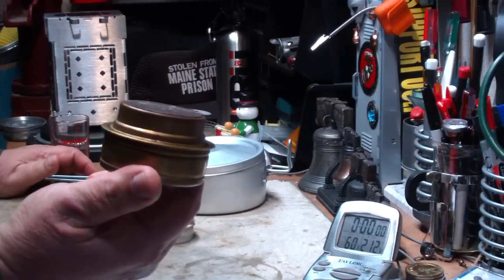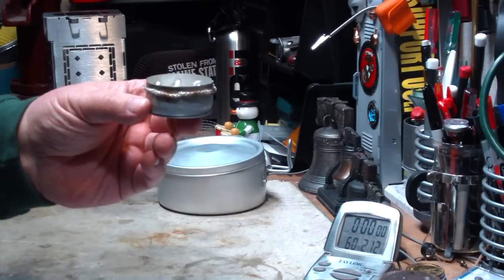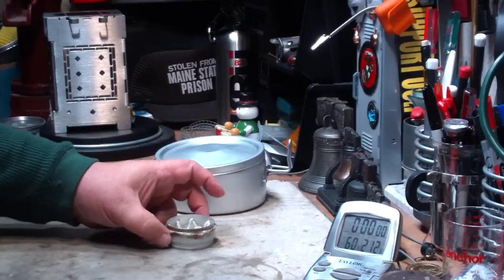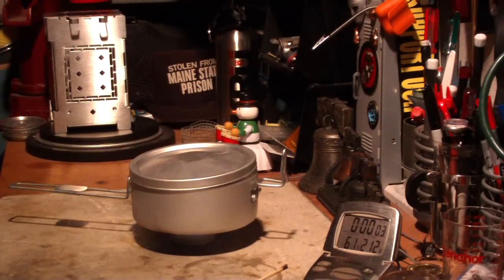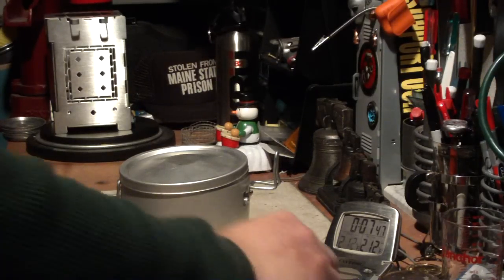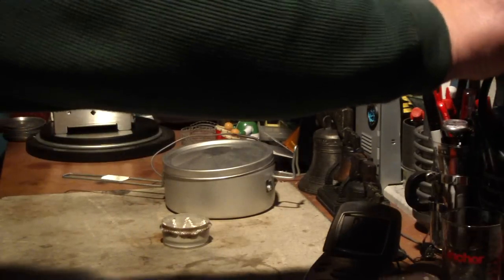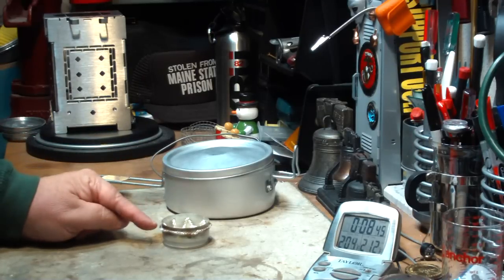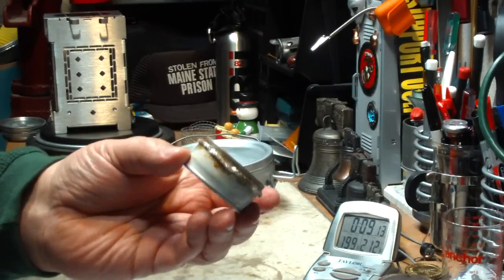IMUSA Pot with Little Soda Can Stove V3.1 Boil Test 2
In this video I test the IMUSA pot on the Little Soda Can Stove V3.0 from Lab0194 with the Yodo mod added to it. To "Yodo" mod the stove I ran 1/16 inch diameter round, braided fiberglass wick through the jet holes of the stove.

Back in Lab0206 I also tested this stove with the Boy Scout aluminum pot. In that lab I got two cups of water starting at 60°F to boil in 7 minute(s) 30 second(s) using only 1/2 fluid ounce of alcohol.

To see where I got the "Yodo" mod idea from check out the following video:
"Auto preheating side burner for alcohol stove"

Hiram

Lab0229
Title: IMUSA Pot with Little Soda Can Stove V3.1 Boil Test 2
Room temp: 54°
Humidity: 50%
Weather condition: Cloudy - Windy
Burner: Little Soda Can Stove (LSCS) V3.1 - Fizz Ed 8.4 fluid ounce size can - Yodo mod stove #4
Stove/Pot stand: Little Soda Can Stove (LSCS) V3.1
Pot: IMUSA Pot with Cover - Aluminum
Fuel: Methanol
Amount of fuel: 1/2 fluid ounce
Amount of water: 2 cup(s)
Water temp at start: 60°
Time to boil: 7 minute(s) 41 second(s)
Time to run-out: NA
Water temp at run-out: NA
Note: